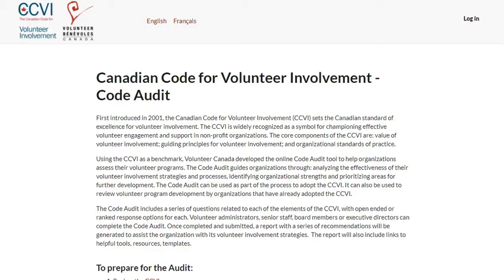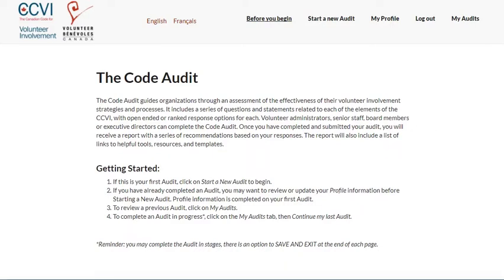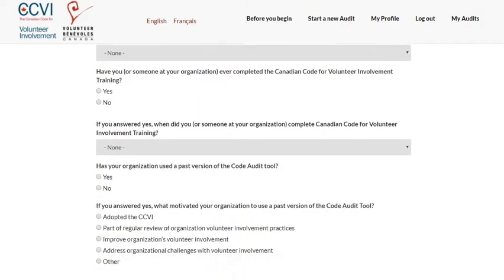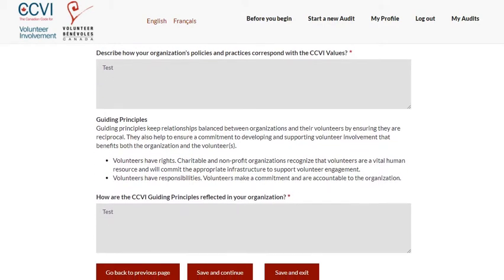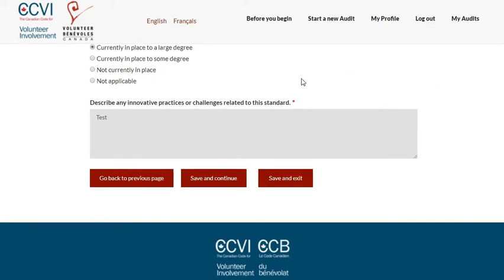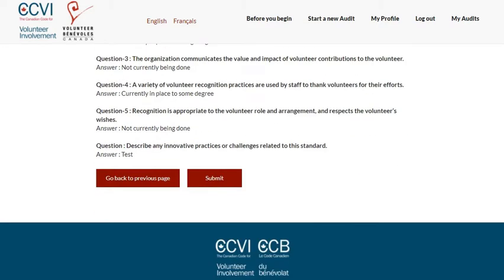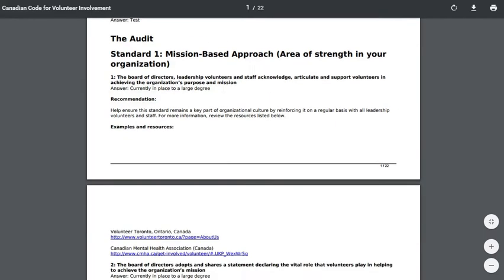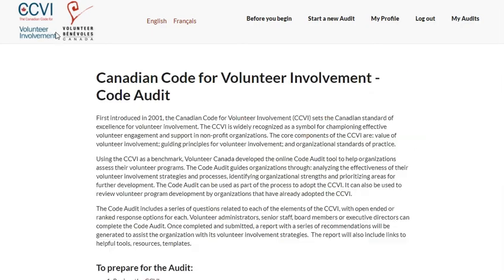Code Audit Overview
This video gives you an overview on how to use the Code Audit

The online Code Audit tool is a Volunteer Canada Member-exclusive benefit that helps your organization assess its volunteer program based on the Canadian Code for Volunteer Involvement.

Find out more about the Canadian Code for Volunteer Involvement (CCVI)

Want to become a Volunteer Canada member? to learn more!